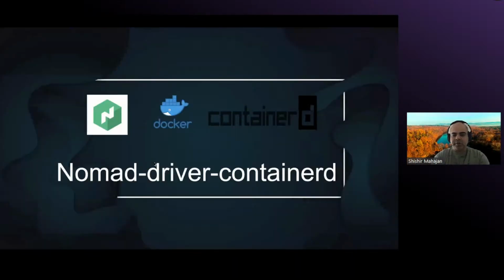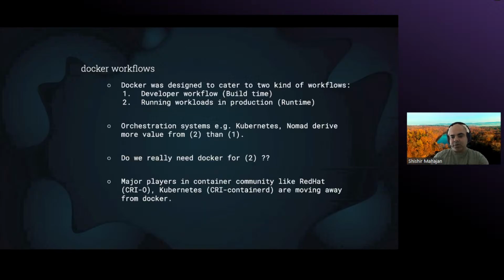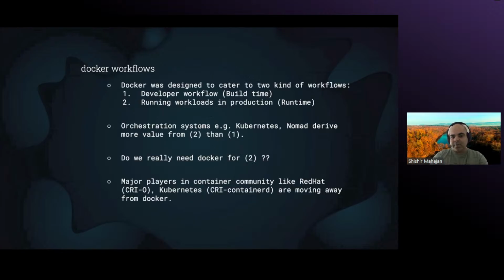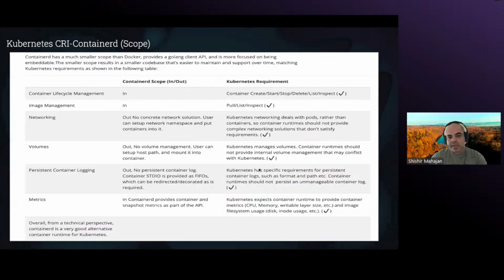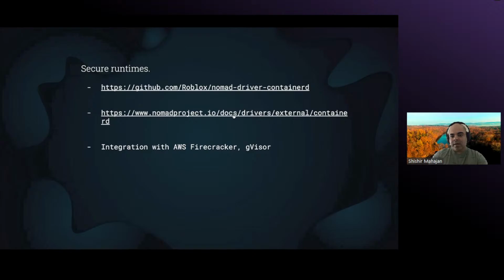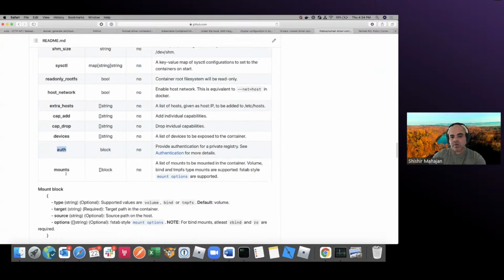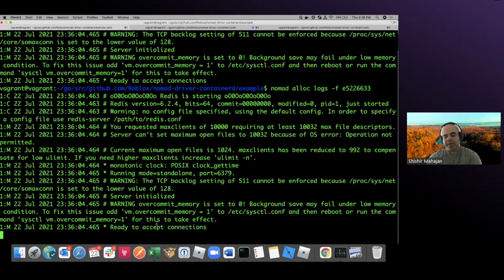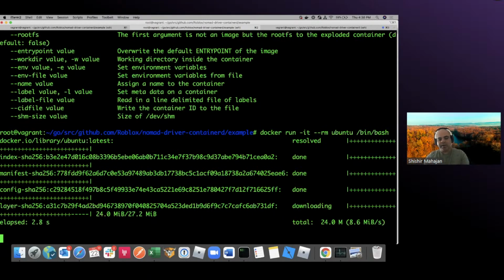Nomad Task Driver for containerd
Learn about the containerd HashiCorp Nomad task driver.